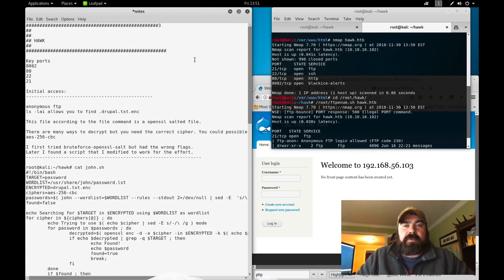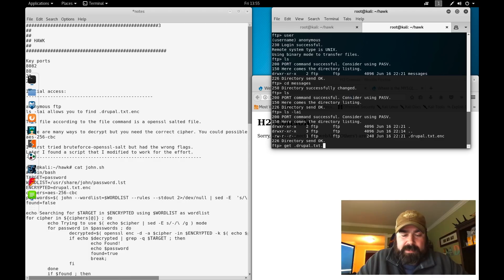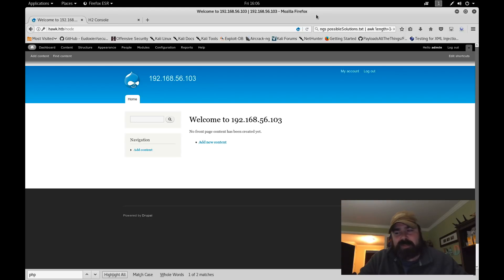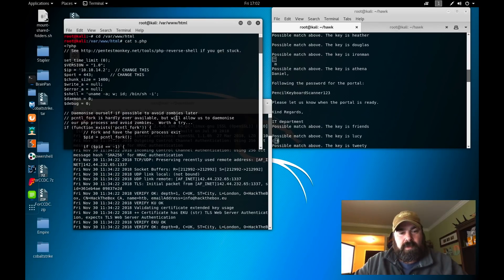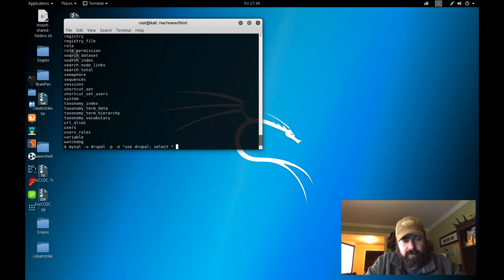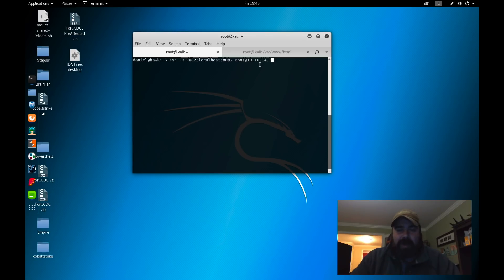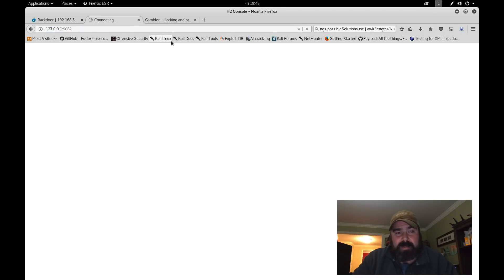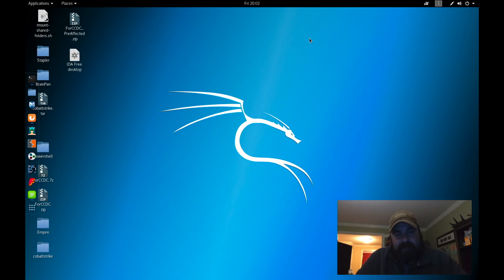Path to OSCP: HTB Hawk Walk Through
In this video, I do a walkthrough of Hawk from Hack the box. I go through initial enumeration all the way to full root access in an easy to follow and understand way.

Reference Material and Swag:

Web Application Hacker Handbook
Red Team: How to succeed by thinking like the enemy
Red Team Field Manual (ON SALE) -- must have for any tester
Kali Hoodie (Great holiday present)